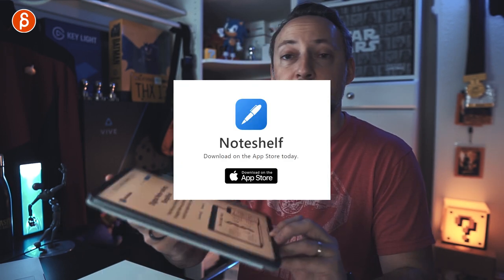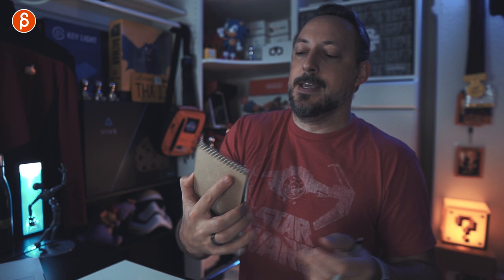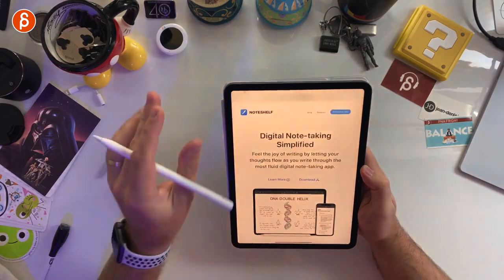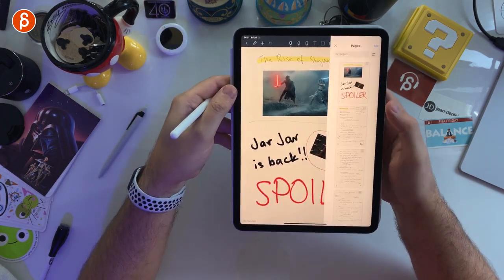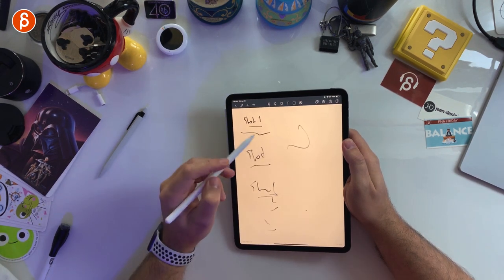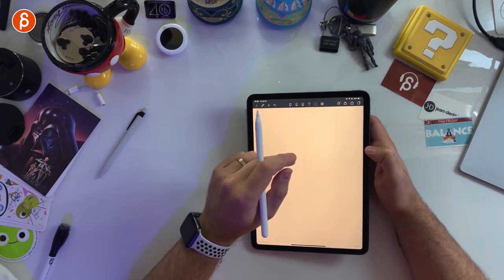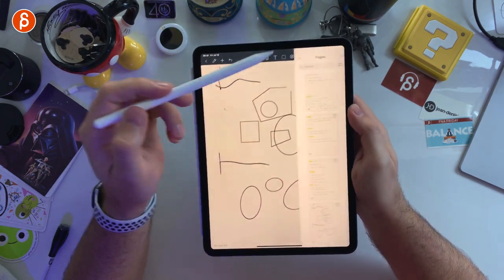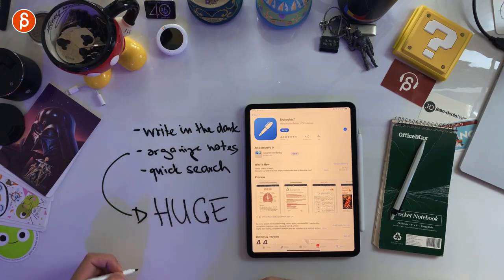My favorite dailies tool! - Noteshelf 2 App Review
Today's review takes a look at the iOS app "Noteshelf", which I've been using to take notes during animation dailies for quite some time now. So I thought I'd make a clip about it!